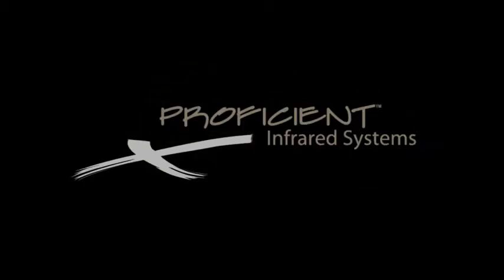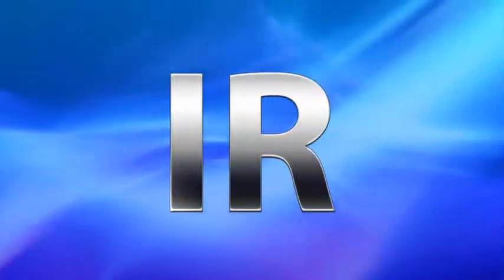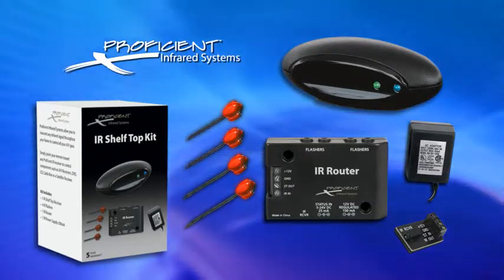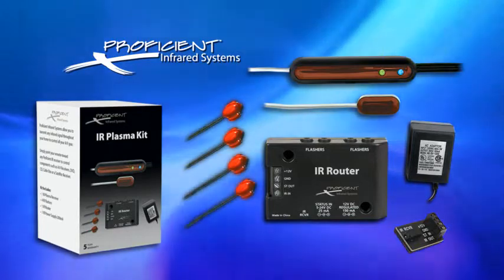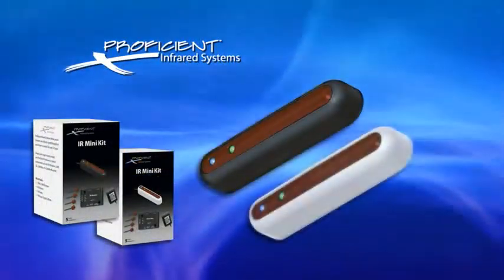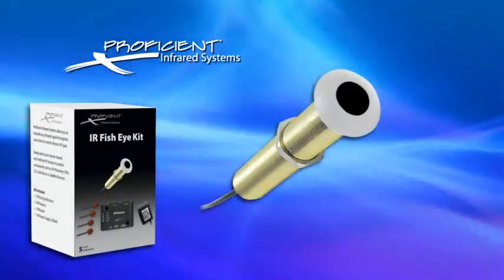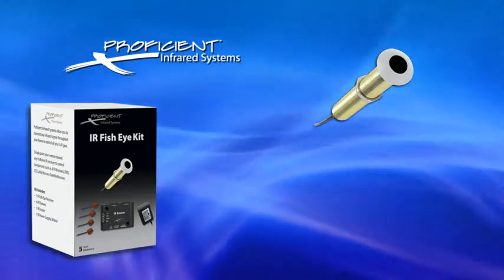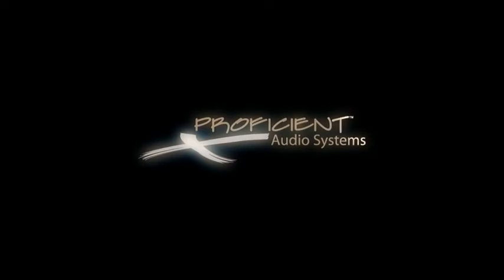IR Kits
Five new IR Kits with absolutely everything that you need in each box.